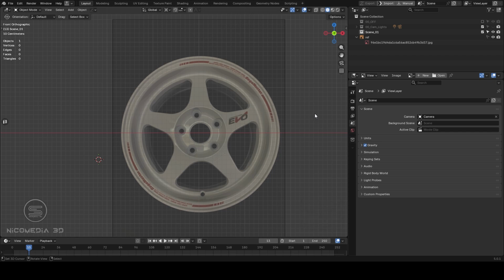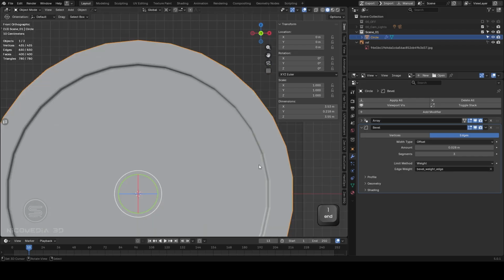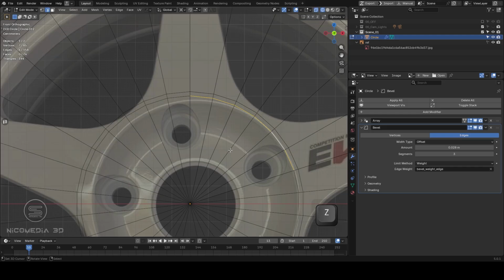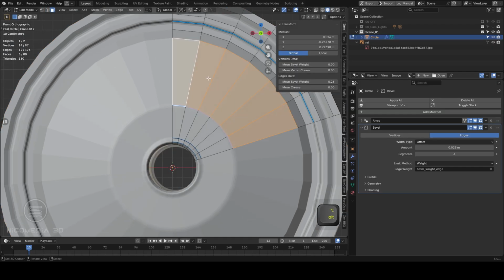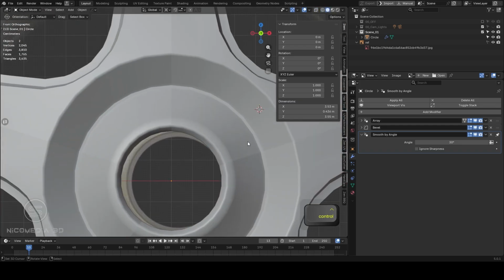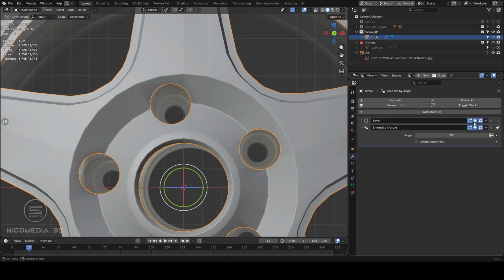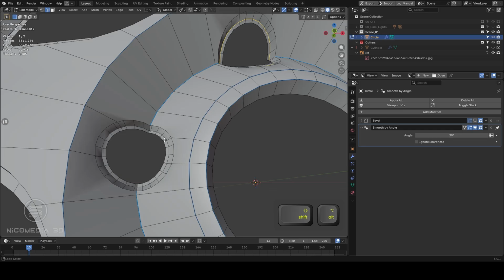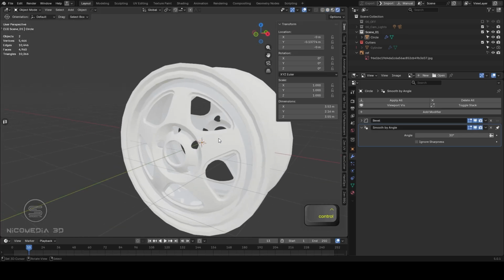Blender Hard Surface Practice #07 – Car Rim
Modeled a detailed car rim for today’s hard surface practice.